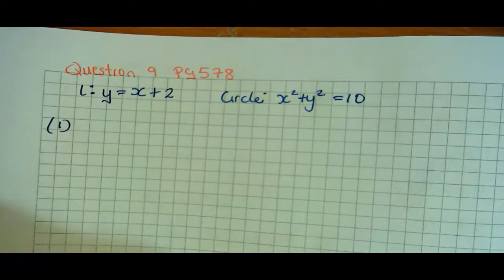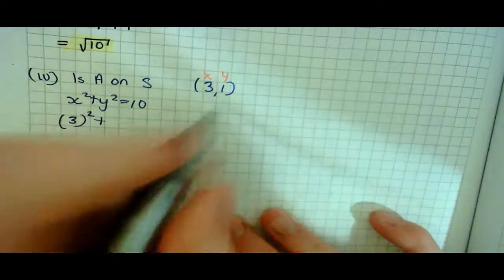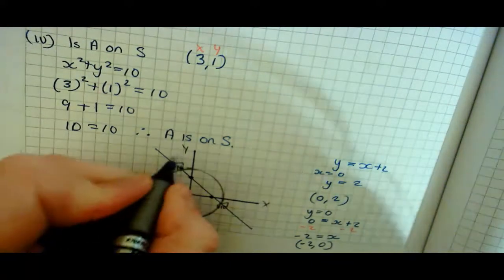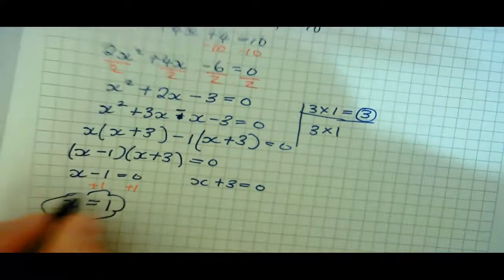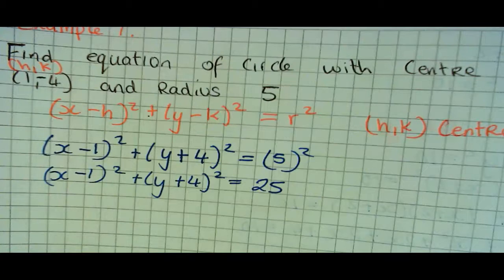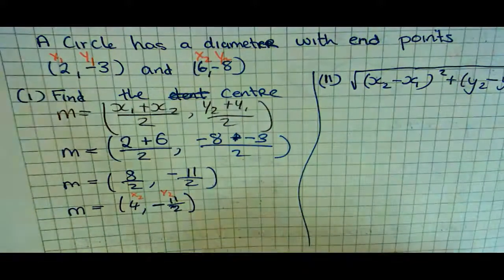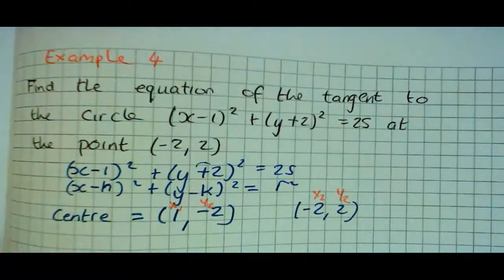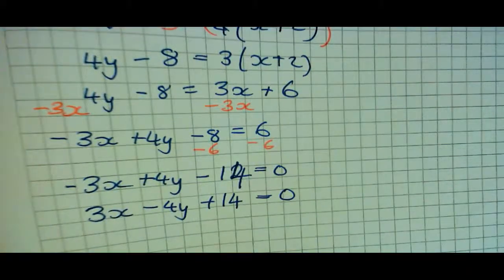The circle 5Yr class 5